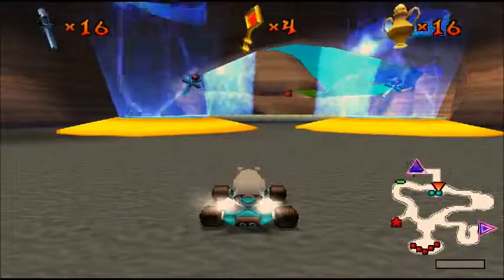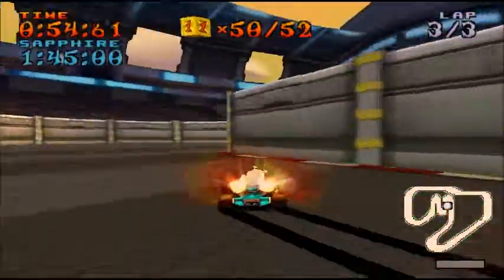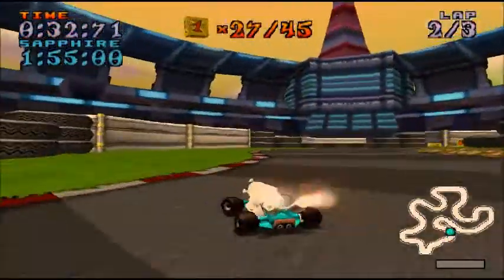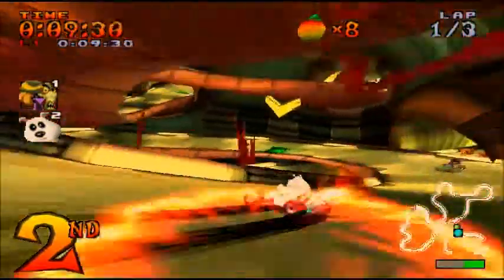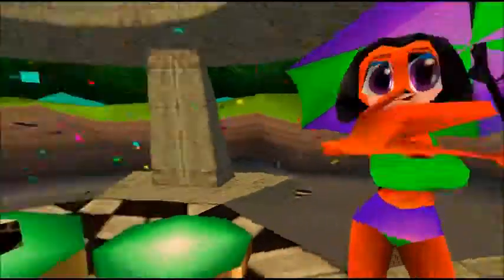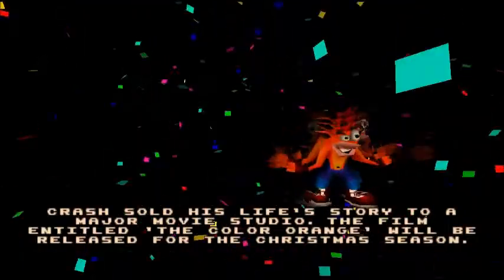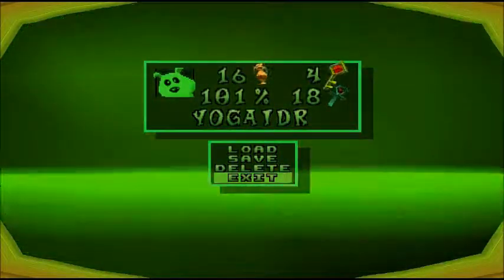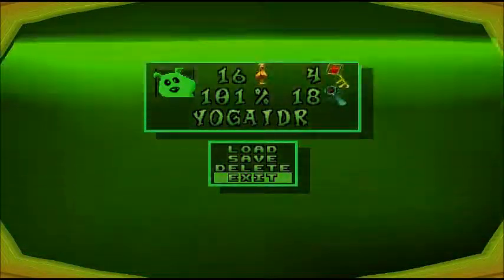Let's Play Crash Team Racing Part 17 - The Finale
The end of a quite repetitive LP... but the game is great fun and so was LPing it, Yogi and Mayo hope you enjoyed the series!

-This Part was recorded by Yogi the Sandwich Deliveryman

Check us out on our main channels!
(aka Yogi the Sandwich Deliveryman)